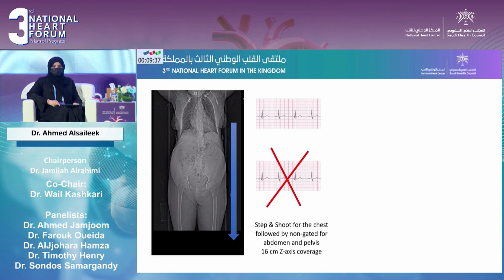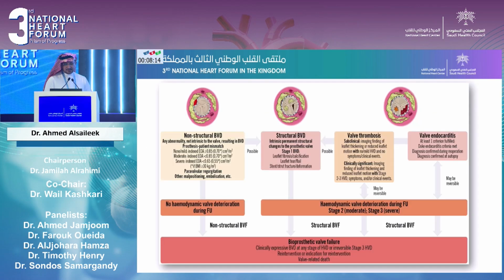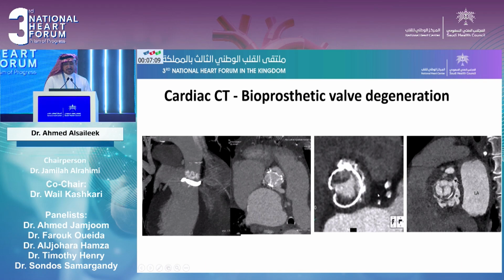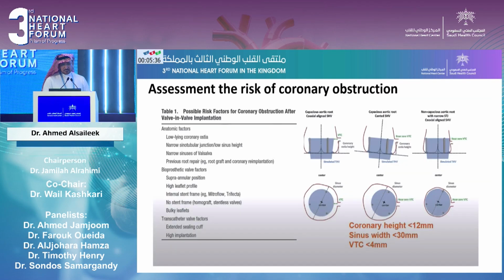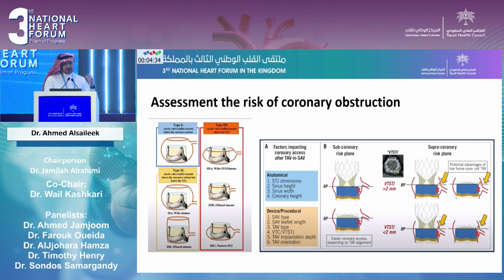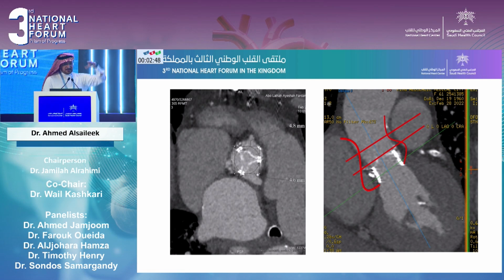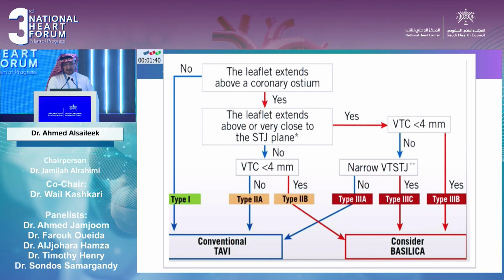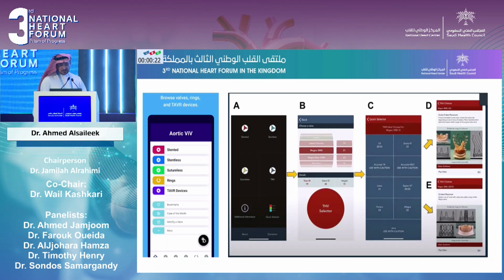21 Dr Ahmed Alsaileek Valve in valve CT planning